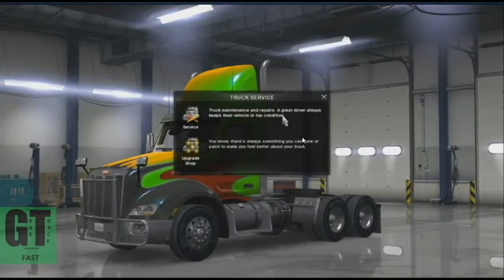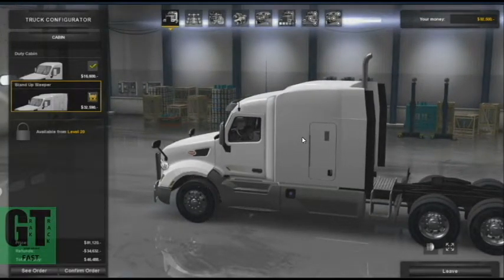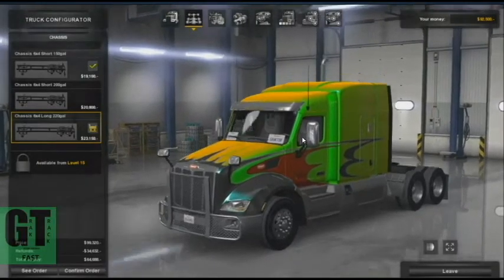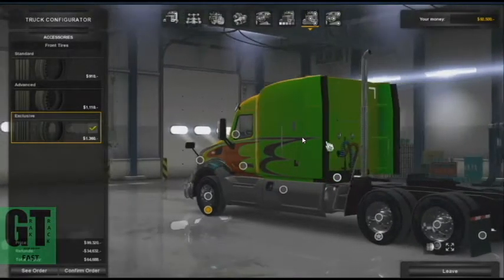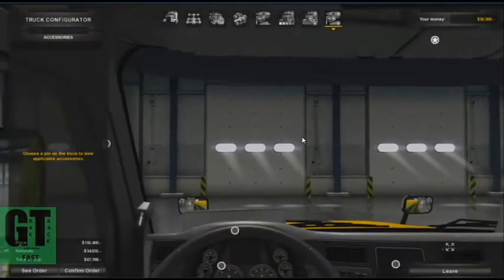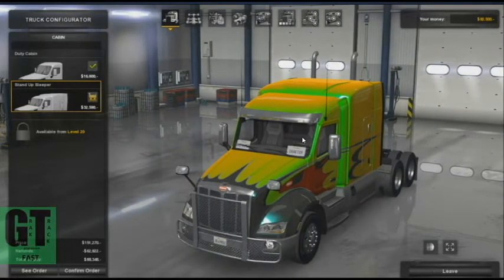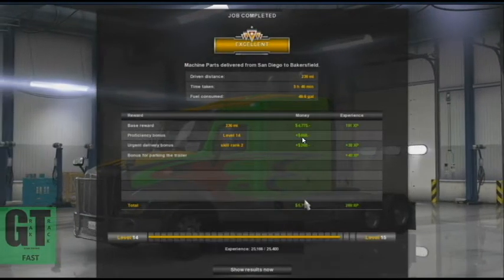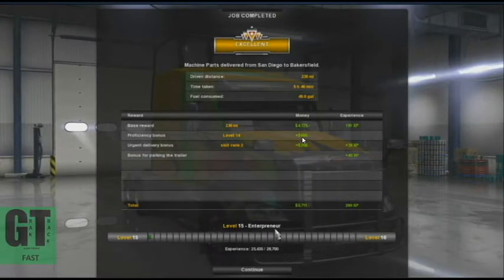AMERICAN TRUCK SIMULATOR Gray's Week-end Road Trip 006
Graktor takes to the road Solo...he does have a sweet ride.
Experience legendary American trucks and deliver various
cargoes across sunny California and sandy Nevada.
American Truck Simulator takes you on a journey through
the breathtaking landscapes and widely recognized
landmarks around the States